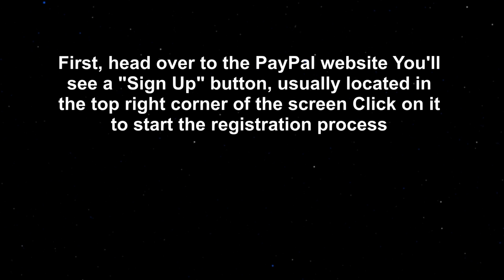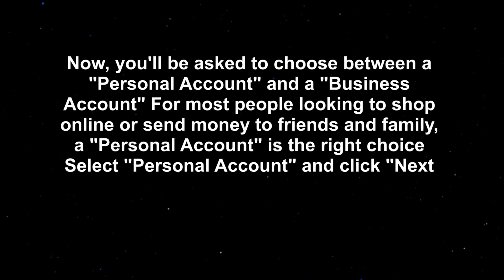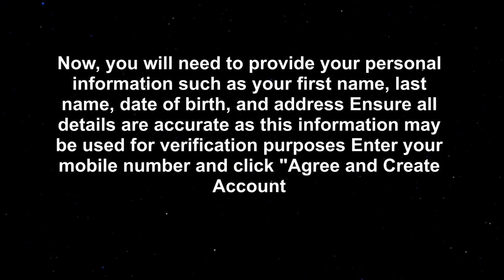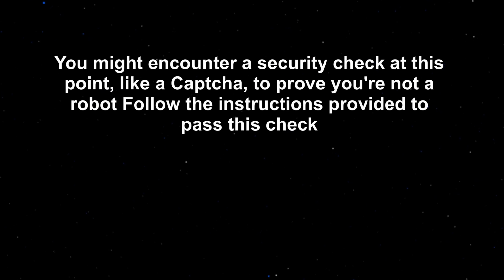How to Create Paypal Account - KevinHowTo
How to Create Paypal Account covers the step-by-step process of setting up a new PayPal account, guiding users through registration, email verification, and initial account setup to begin transacting online.

00:00 Intro
00:06 Sign Up
00:14 Account Type
00:21 Email & Password
00:30 Personal Information
00:39 Security Check
00:43 Confirm Email
00:49 Link Bank or Card
00:56 Account Setup Complete